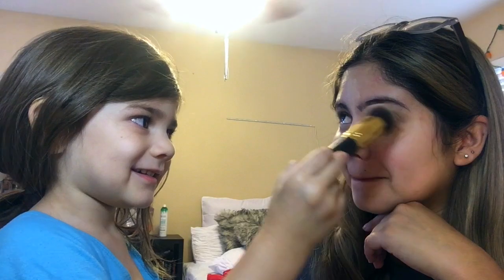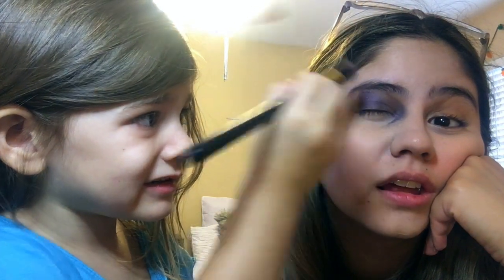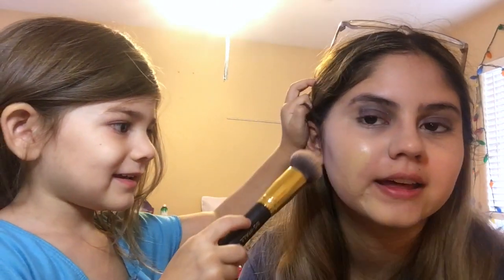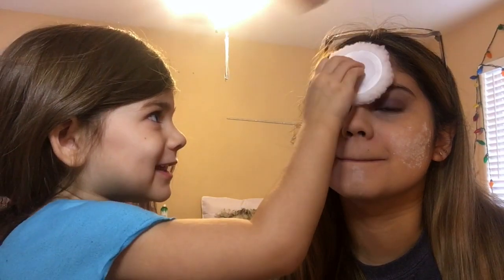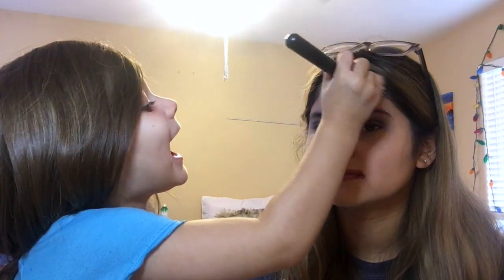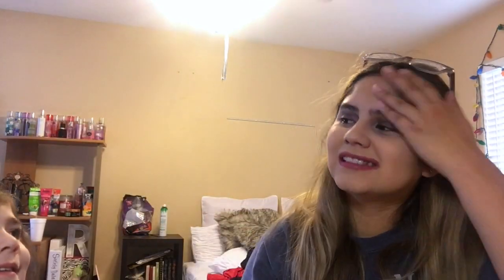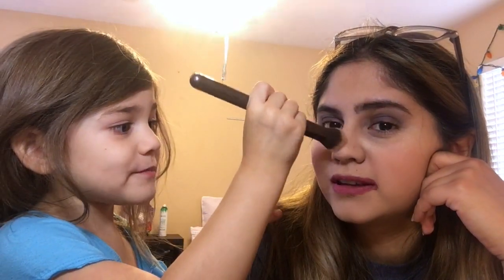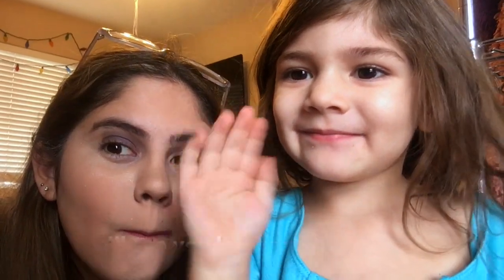Four Year Old Sister Does My Makeup!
My sister and I decided to make this video for fun! It ended up being the cutest video I've ever seen and my favorite so far. Let me know how you guys liked it please!